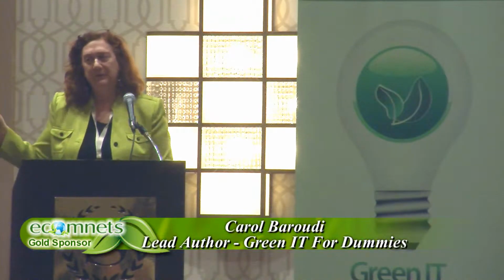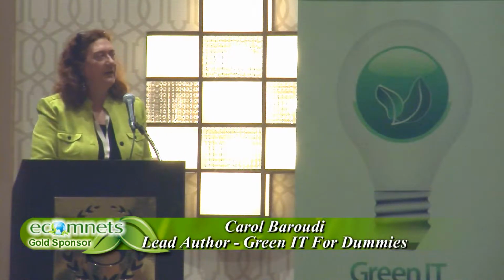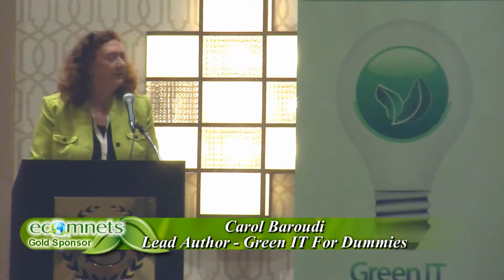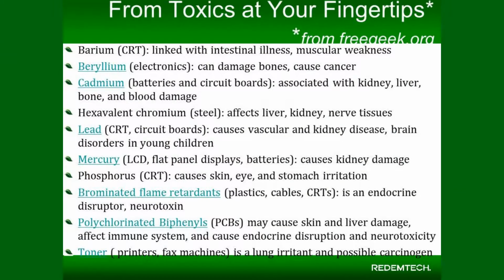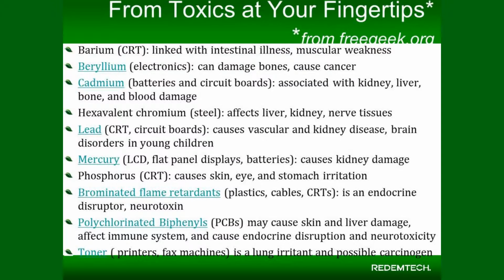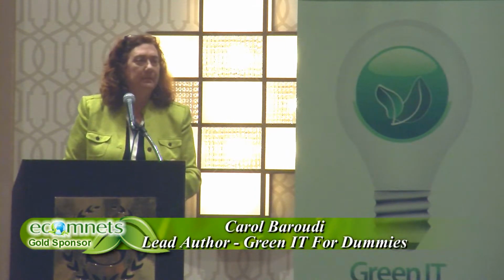Carol Baroudi - Green IT and Cloud Summit 2012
Green IT I Cloud Summit 2012 is a one day conference on April 18 in Vienna, VA and brings together leaders from the private and public sectors to transform the ideas around sustainable information technology generated during the 2010 GreenGov Symposium into actionable plans. It also provides a forum to forge the strategic alliances and partnerships necessary to realize the promise of sustainable IT for federal, state and local agencies.